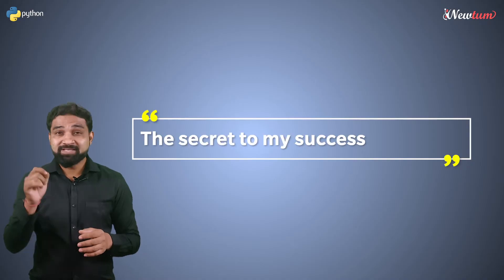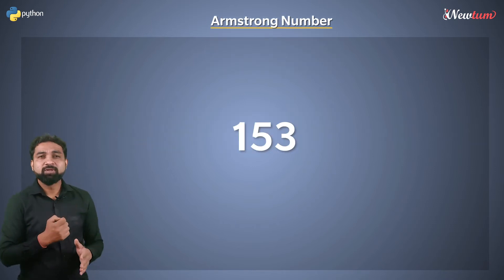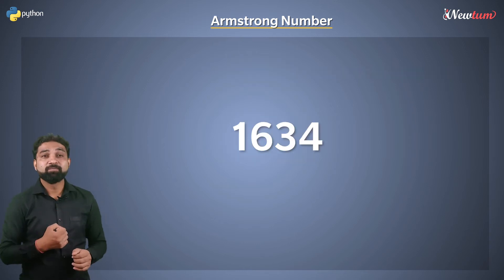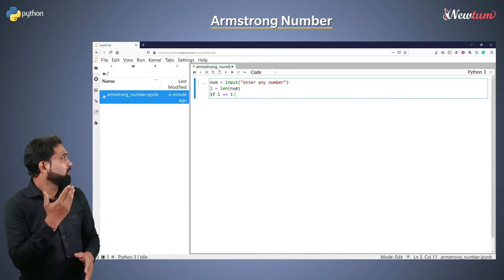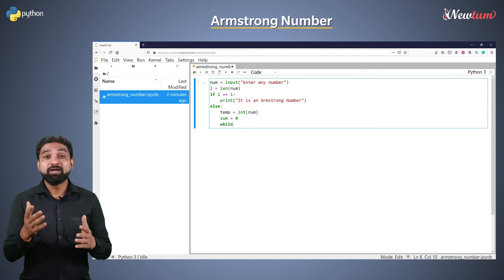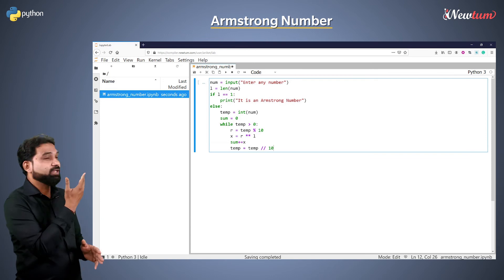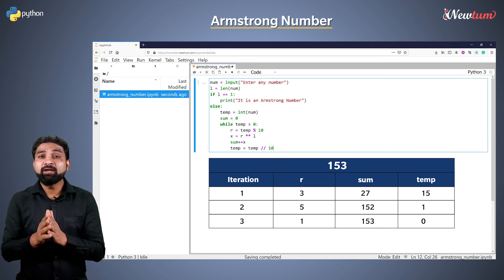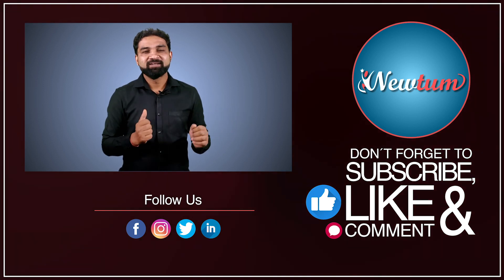Check Armstrong Number in Python | Python Practice 8 | Newtum Solutions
There are various methods to check Armstrong Number in python. The above video explains only one process to check Armstrong's Number. But you can find source code and explanations of different methods over here.